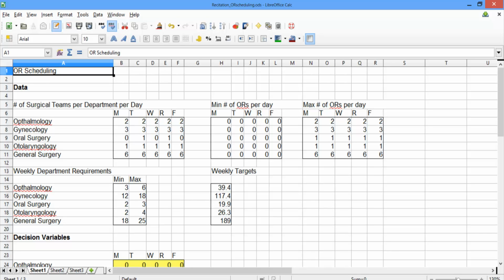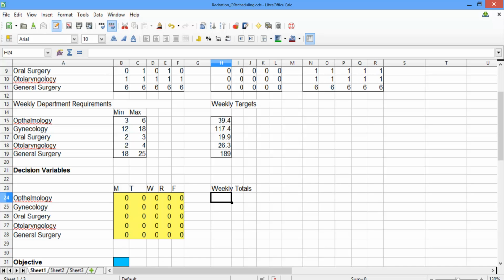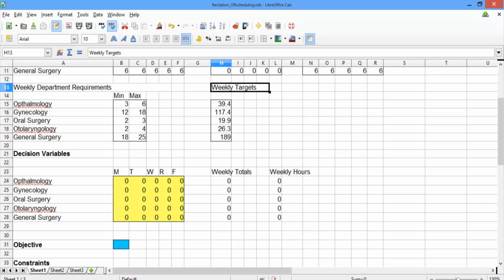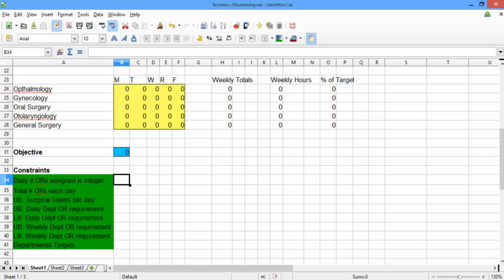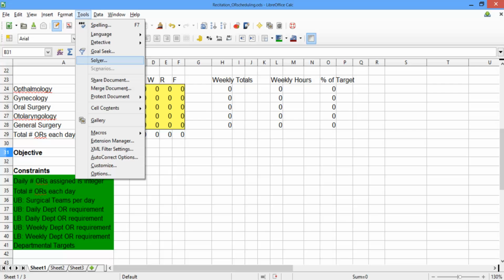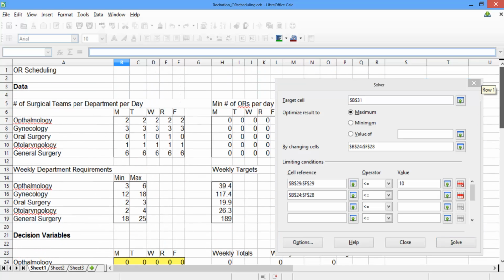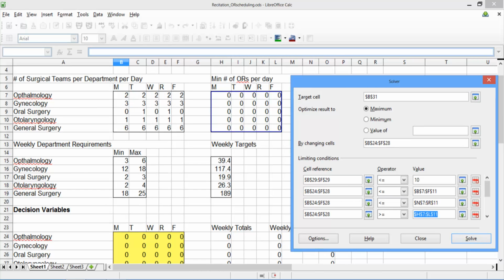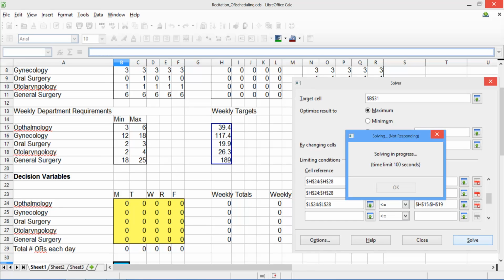week10 recitation video3 NEW